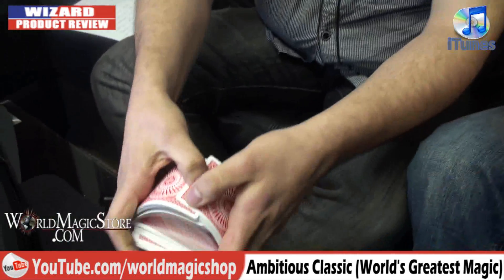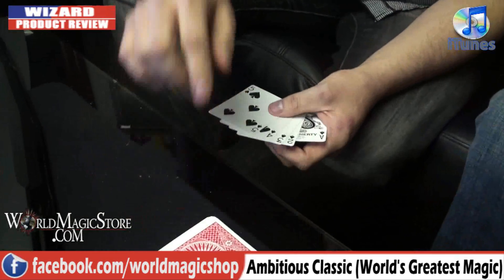Wizard Product Review 29-12-10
World Magic Shop DO NOT SELL Every product listed anymore. for the items we sell. Quality not Quantity :-) Craig Petty & David Penn, , take their regular look at some of the latest products from the world of magic.

and hit 'LIKE'!
We are also on iTunes: Just search for 'Wizard Product Review'.
If you would like your product reviewed on the Wizard Product Preview send your product to:

World Magic Store
1 Rea Business Park
Inkerman Street
Birmingham
B7 4SH
United Kingdom

Naturally we cannot guarantee that your product will be reviewed but we do get through sixteen or more products a month and we will prioritize the requests of our subscribers.